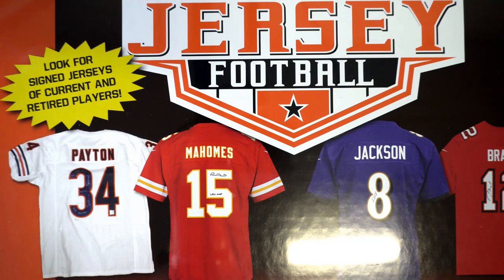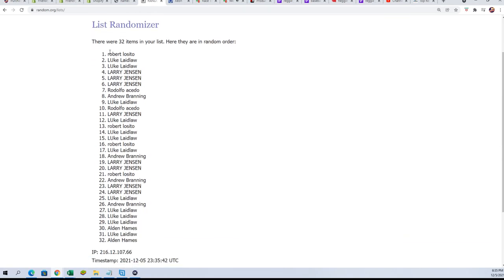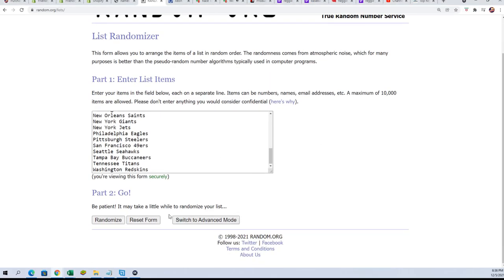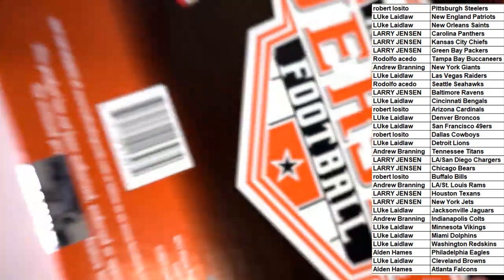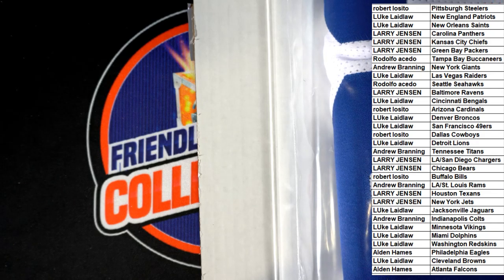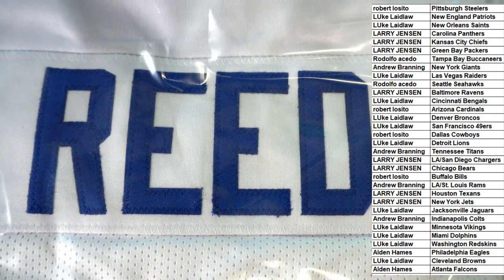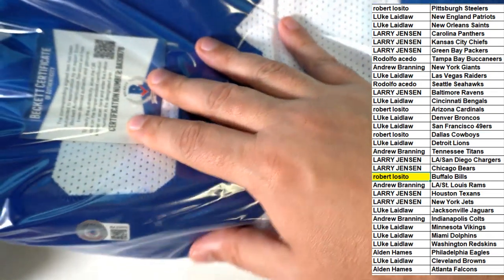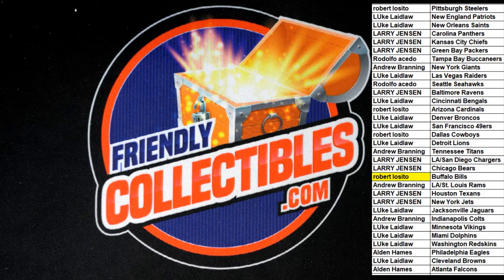2021 Leaf Autographed Football Jersey Edition Box ID 21LEAFFBJERS107